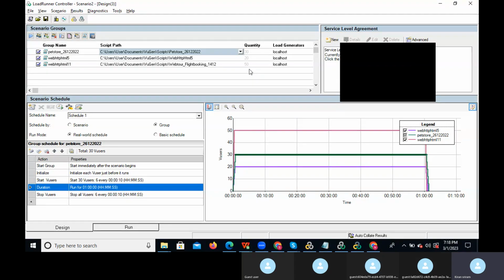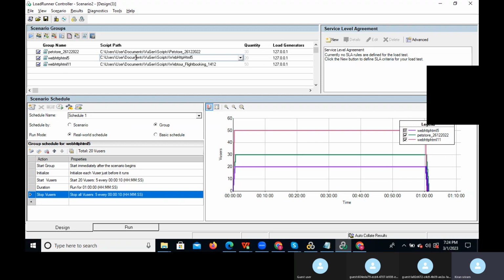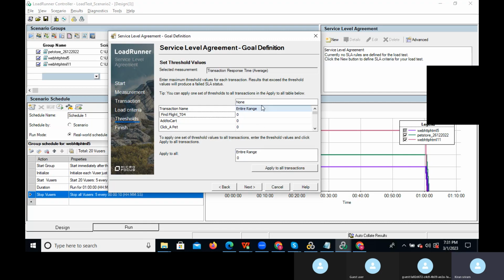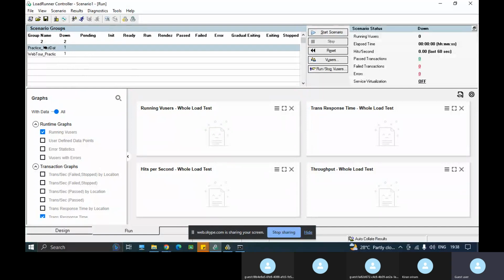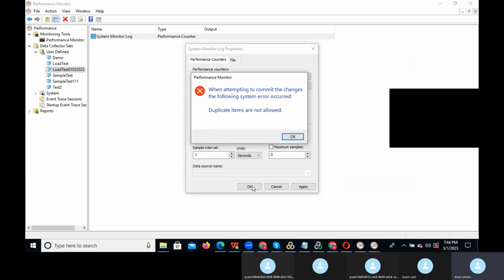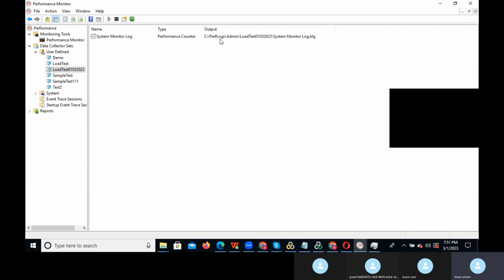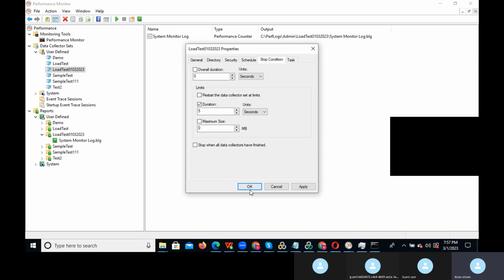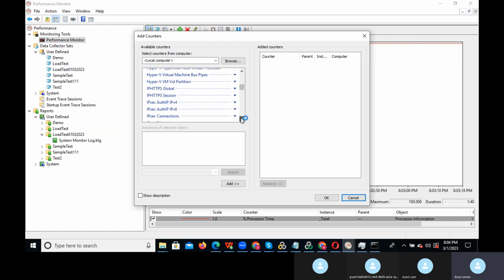Load Test Execution in Controller